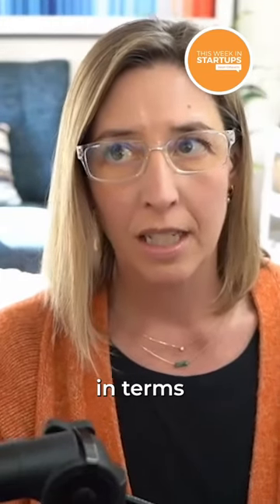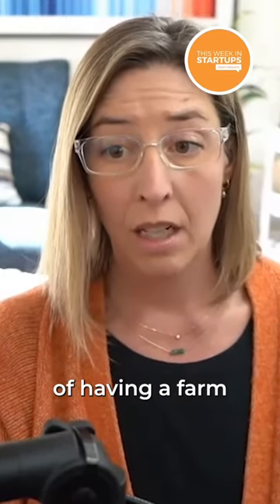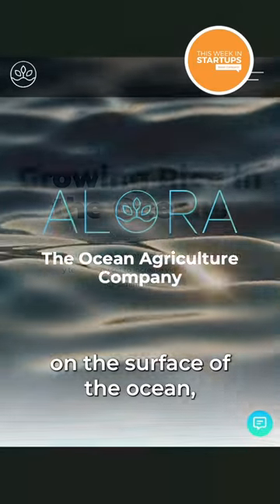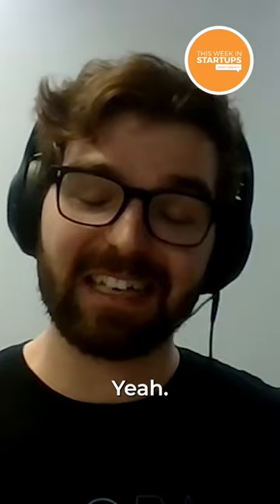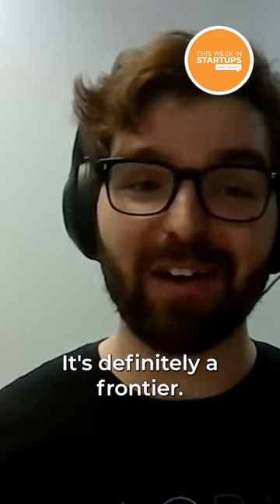Overcoming ocean farming challenges